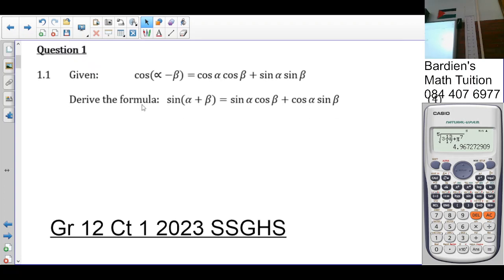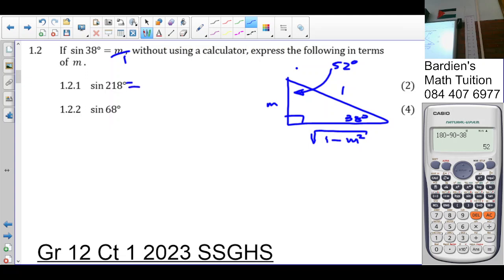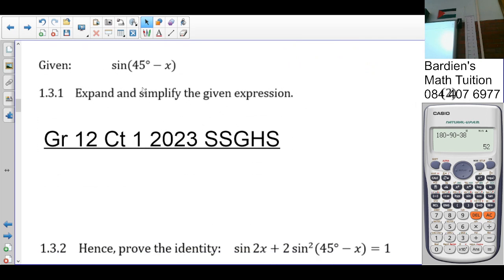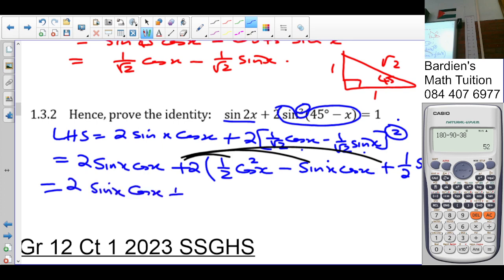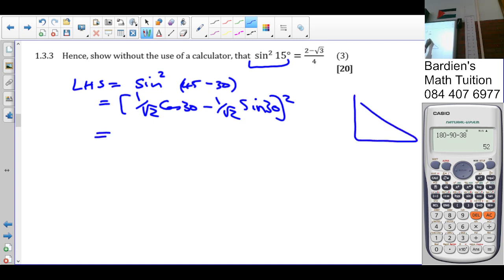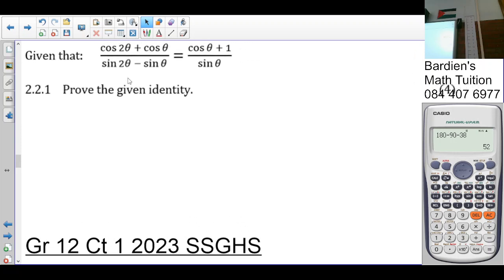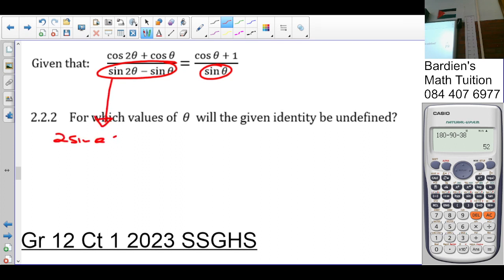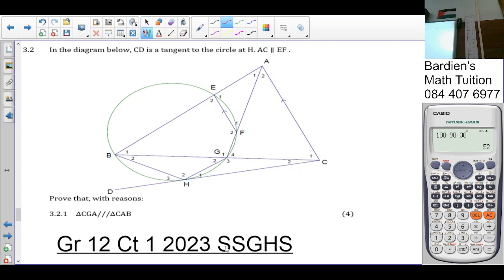Gr 12 Ct 1 2023 SSGHS Q1 - Q 3.1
Gr 12 Ct 1 2023 SSGHS

Question 1 - Question 3.1